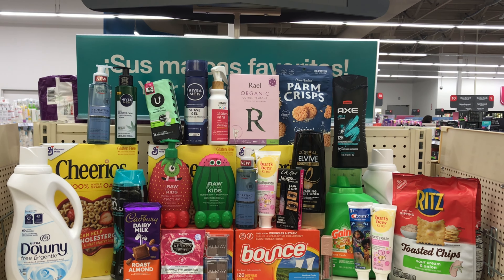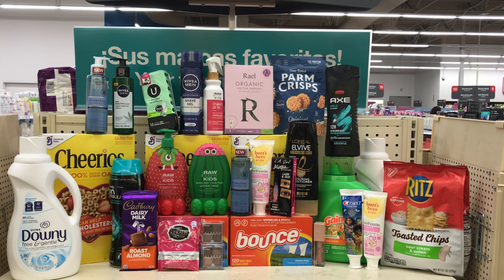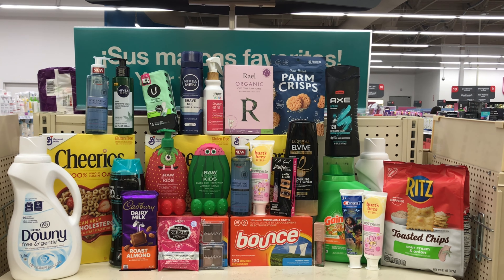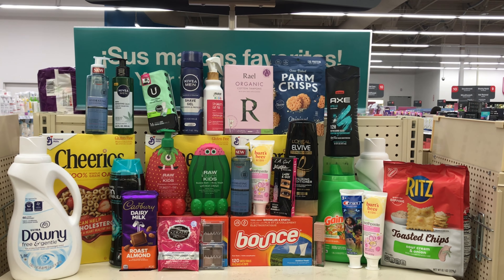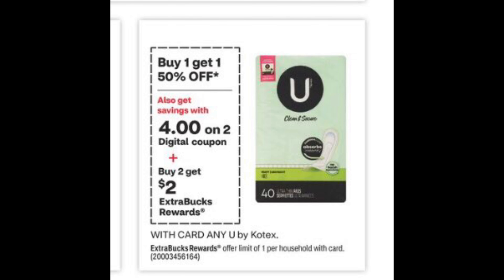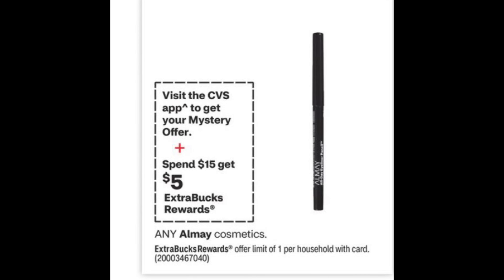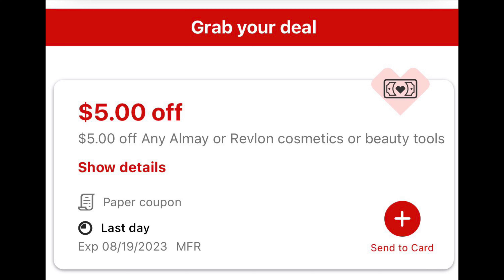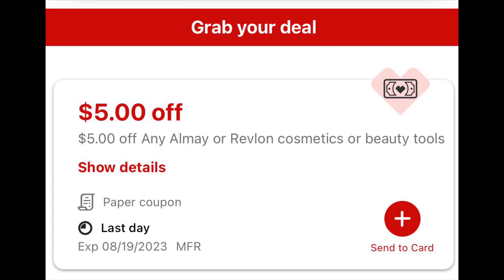CVS DEAL 8/20 - 8/26. COUPONING AT CVS THIS WEEK. IBOTTA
Fetch reward.

Apps that help me save:
Ibotta: uikisms
Fetch Reward: NNQ6K
Shopkick: MALL227815